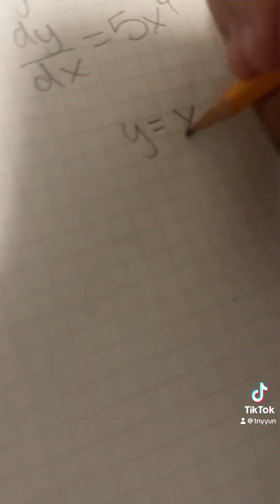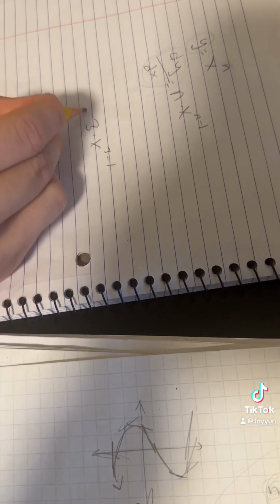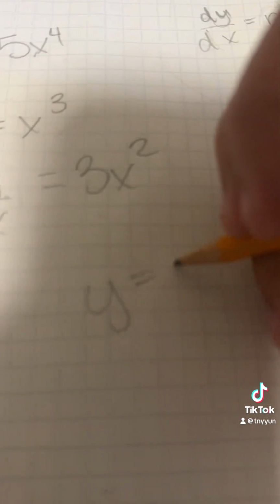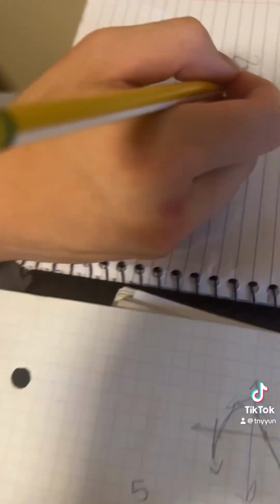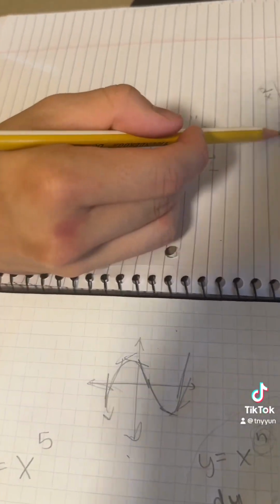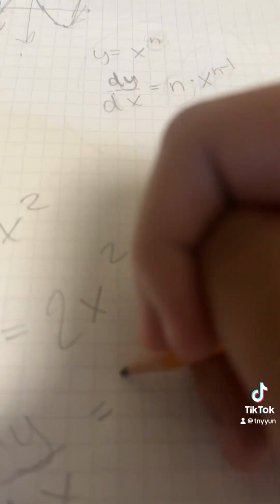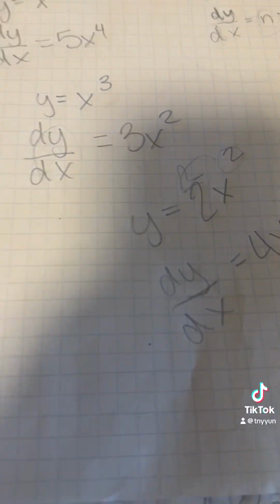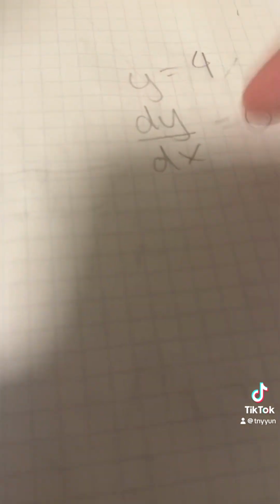teaching friend calc 12345123